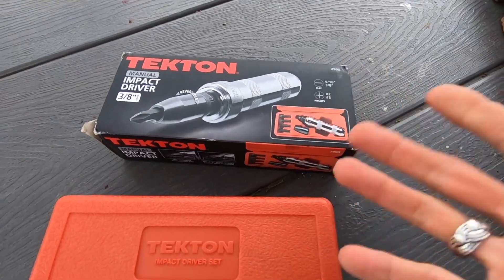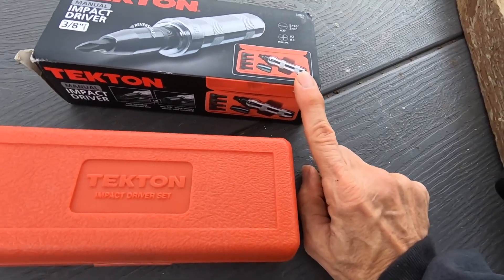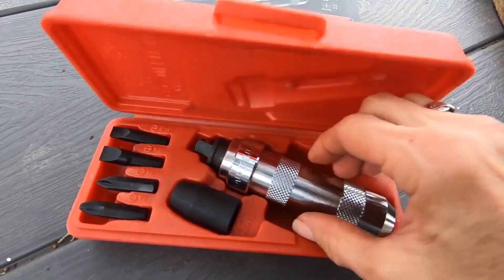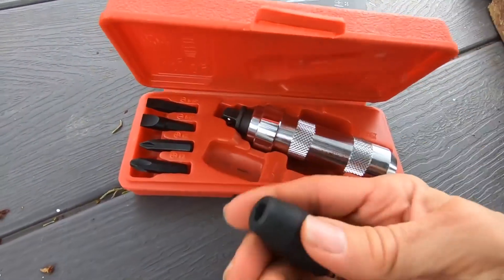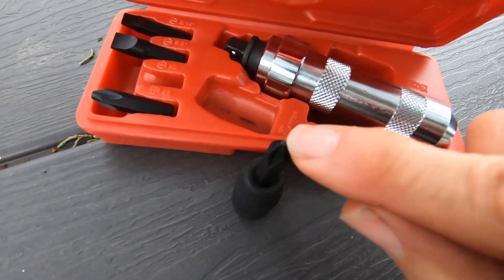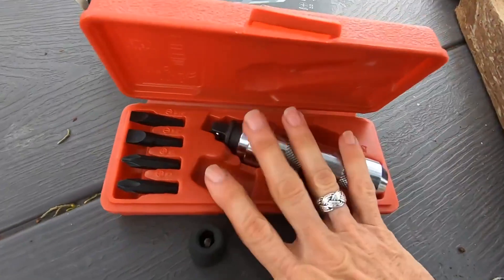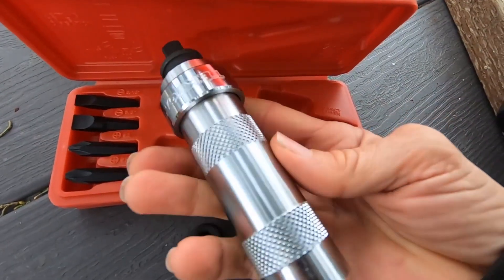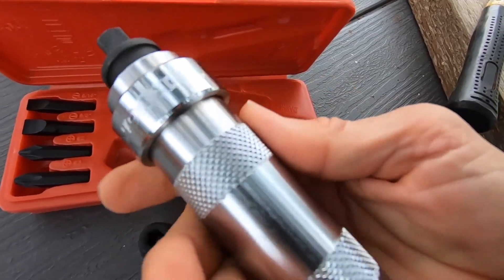TEKTON Drive Impact Screwdriver Set Review